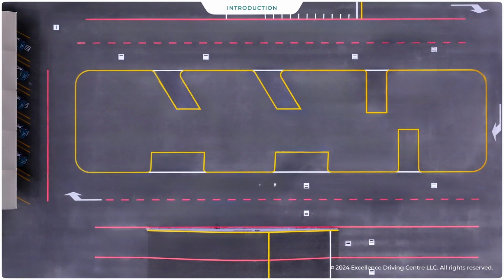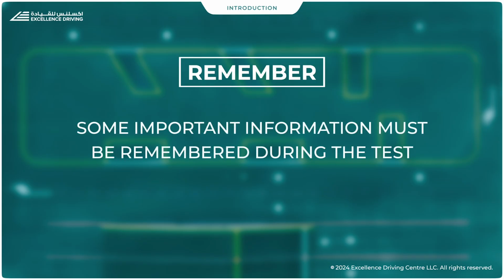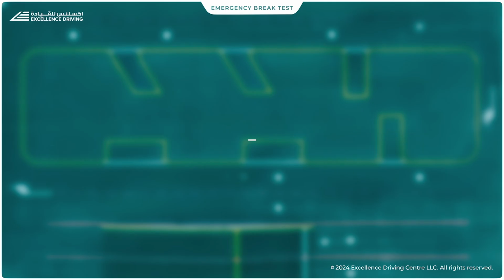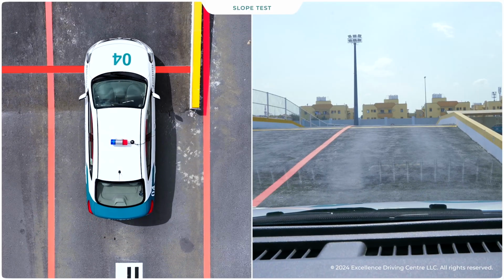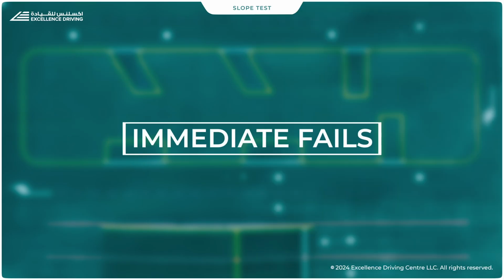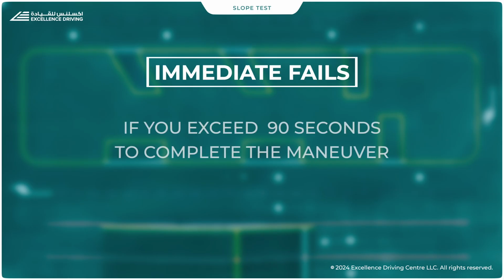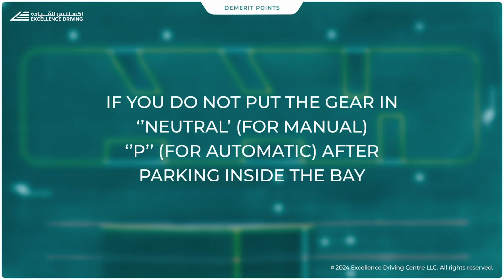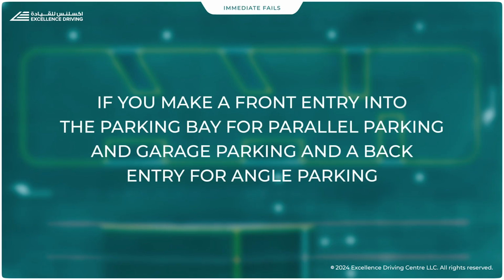Smart Yard/ English